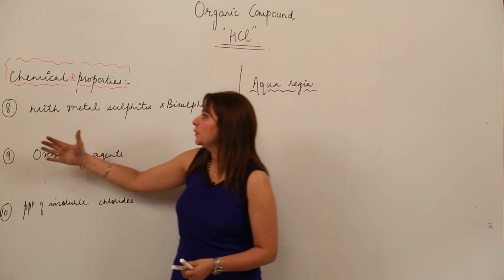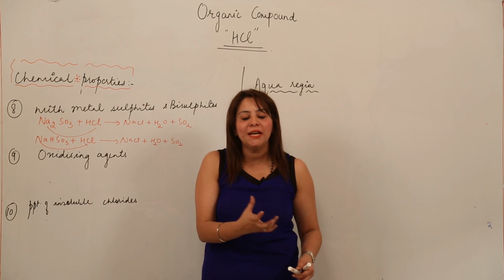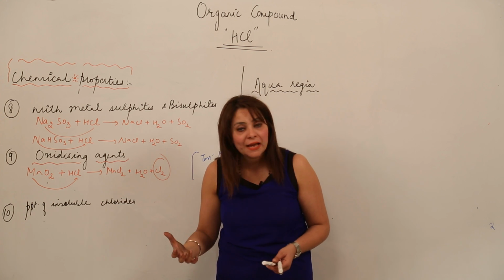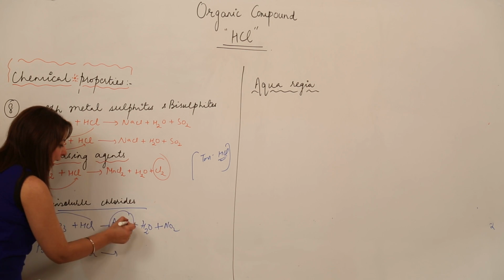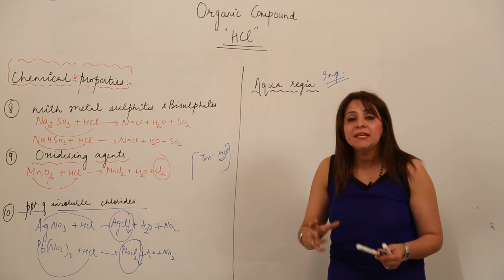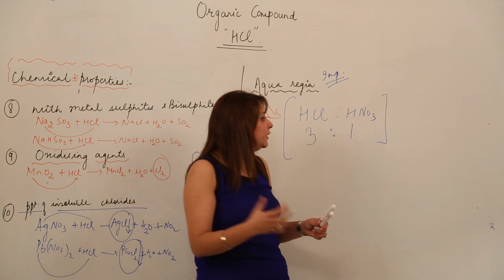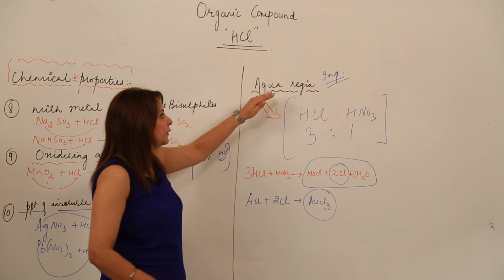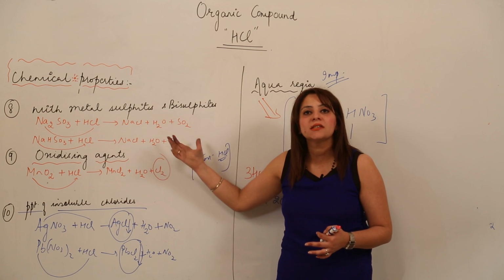ICSE CLASS 12 CHEMISTRY - PREPARATION AND MANUFACTURING OF COMPOUND - HCL - 4 chemical properties 2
TeachingBharat.com presents its full range of professionally developed ICSE Class 12 - Chapter 9 - 4 chemical properties 2